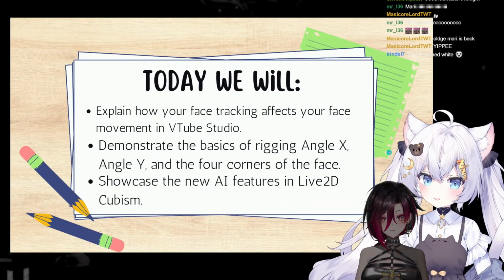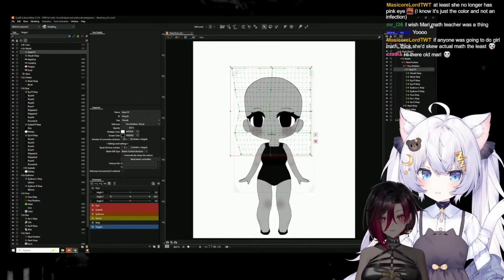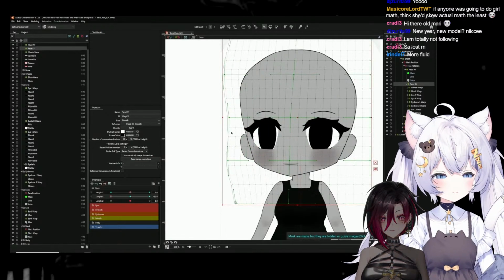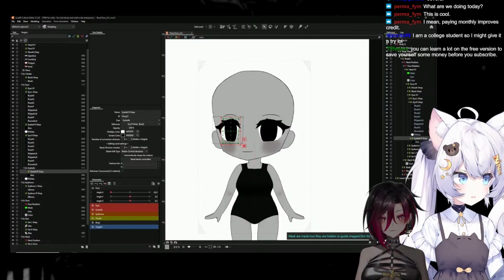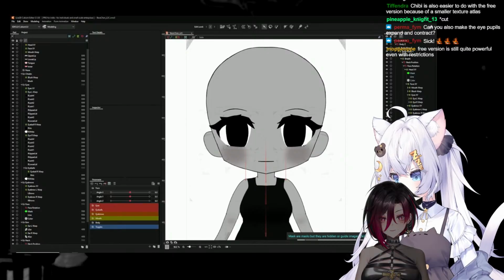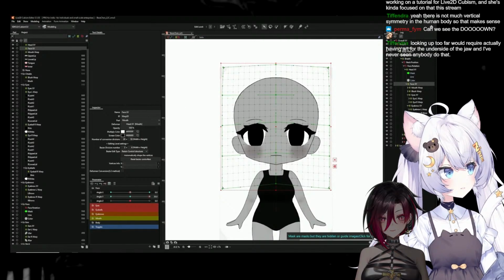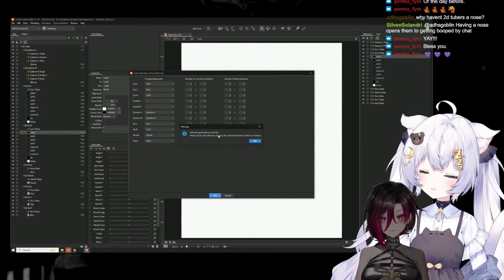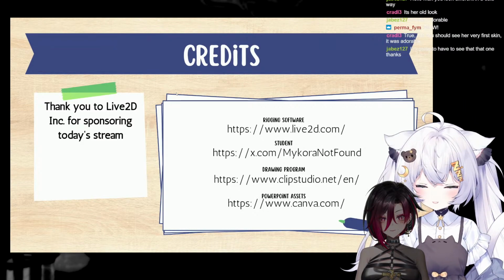How to Make a VTuber with Live2D Cubism: Complete Angle X and Angle Y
About this video:
In today's video, I will be going over everything you need to know about the basics of rigging your VTuber.